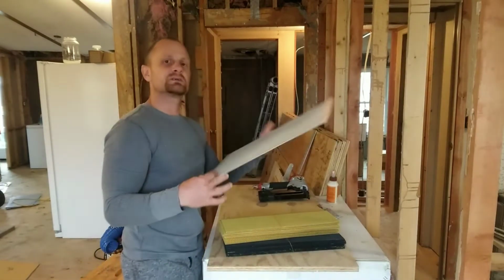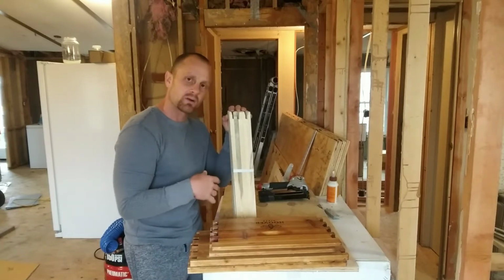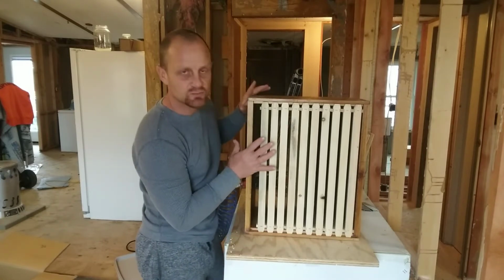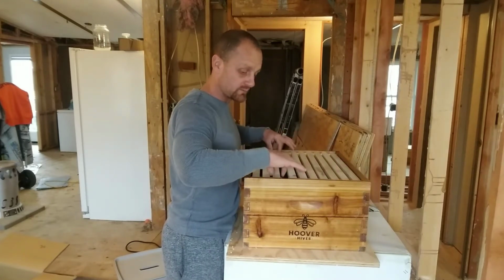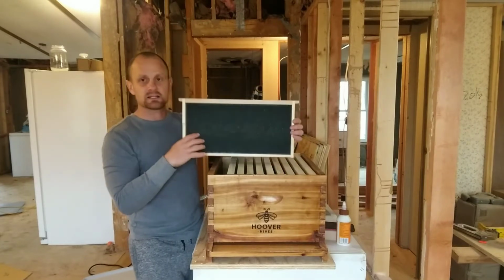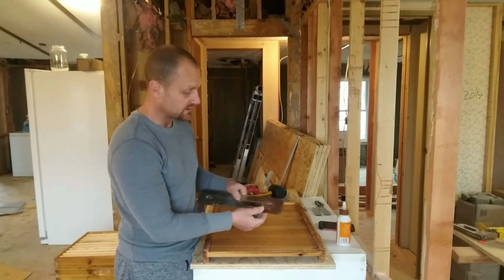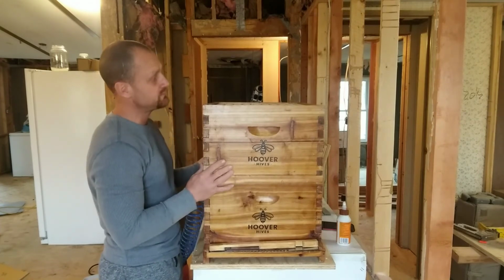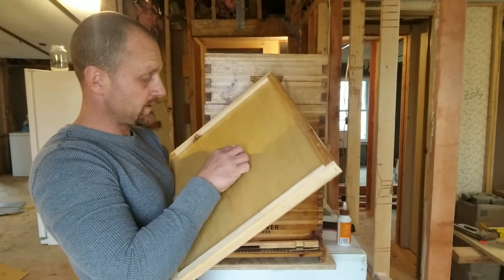Building a Beehive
Join us today as Kenny builds a hive for our homestead.

Our Mailing Address:
The Healing Homestead
Polo, MO 64671